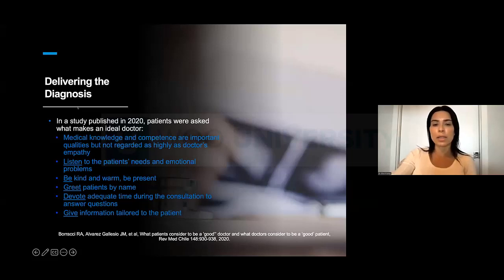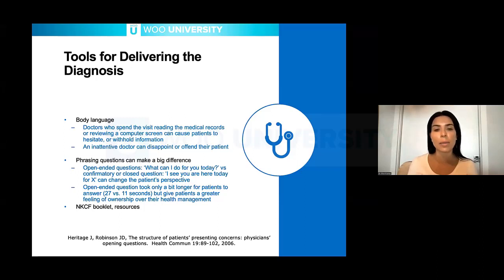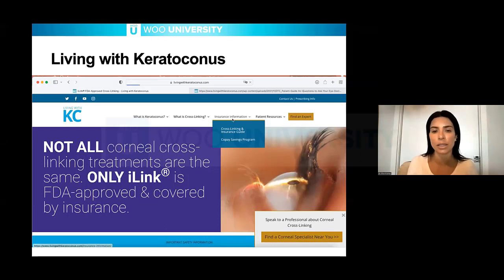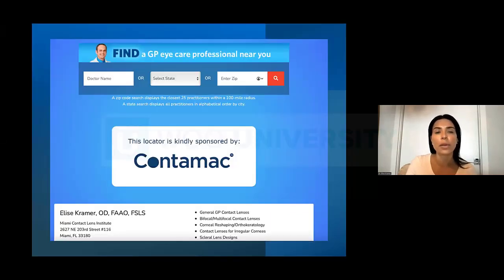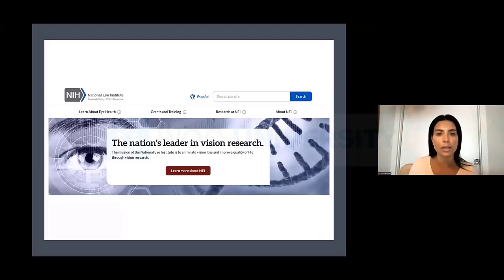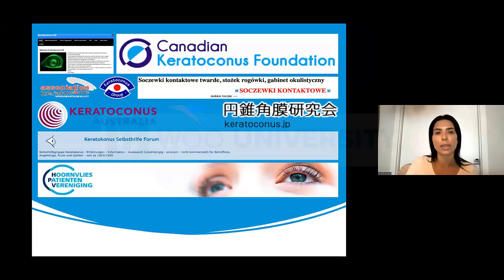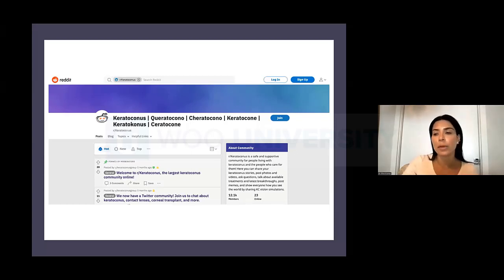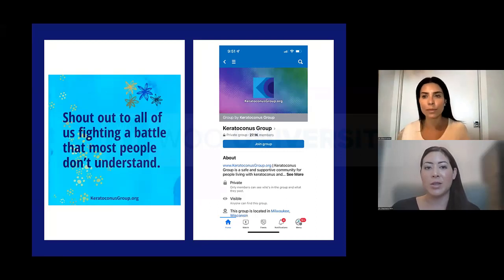Resources for Your Keratoconus Patient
You’ve just diagnosed your patient with keratoconus, now what? Many patients have questions and it is our duty as eye care professionals to guide them to the right resources. During this 1-hour lecture, we will discuss different resources that practitioners can keep in office to distribute to patients, as well as electronic resources.

Speaker: Elise Kramer, OD